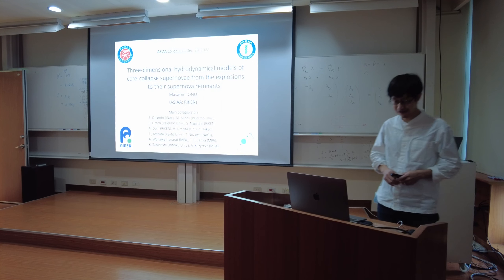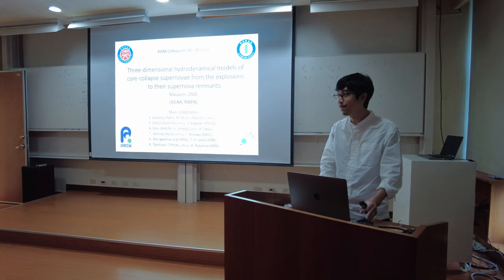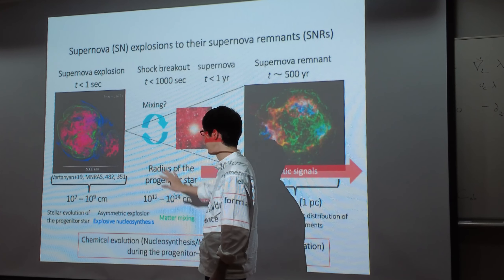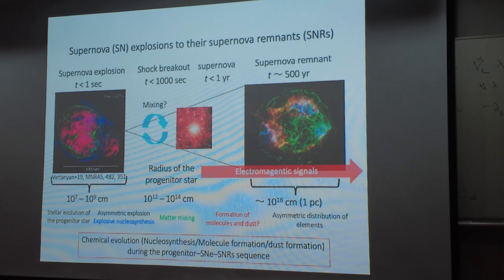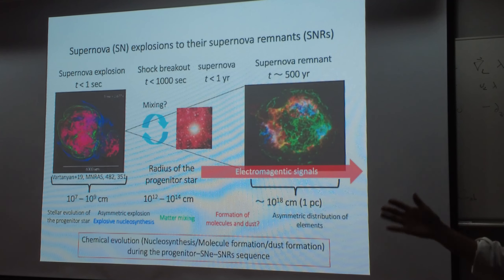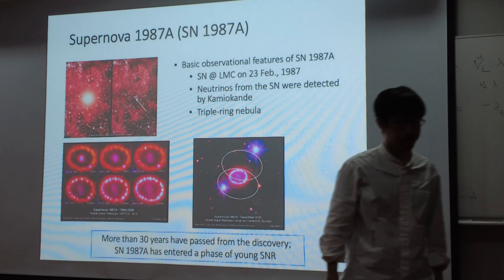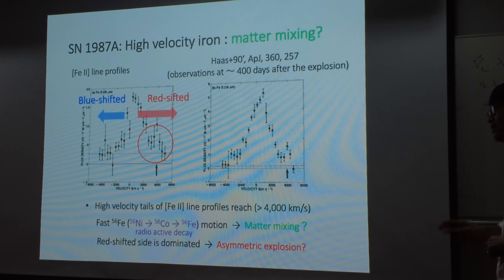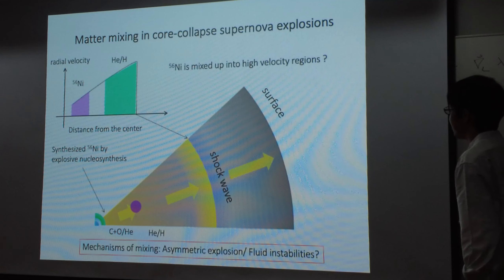Masaomi Ono (ASIAA): Three-dimensional hydrodynamical models of core-collapse supernovae from the ex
Topic: Three-dimensional hydrodynamical models of core-collapse supernovae from the explosions to their supernova remnants

Multidimensionality necessary for a successful explosion in theories of core-collapse supernova explosions has suggested that core-collapse supernovae are aspherical. Whereas, observations of nearby supernova remnants have also revealed aspherical natures independently. However, how the explosions are connected to their supernova remnants has been unclear due to the lack of multi-dimensional modeling of such a long-term evolution. Therefore, we are conducting a project to link the explosions to their supernova remnants via three-dimensional hydrodynamical simulations. It is expected that several important properties, such as ones on the explosion mechanism, the progenitor star, and the compact object, can be extracted by comparisons of the three-dimensional models with observations. In the talk, I review several interesting observations and the results of our recent works on SN 1987A and Cas A. An attempt to model the chemical reactions in the ejecta of SN 1987A is also introduced, which is motivated by the recent ALMA observations of molecules and dust.